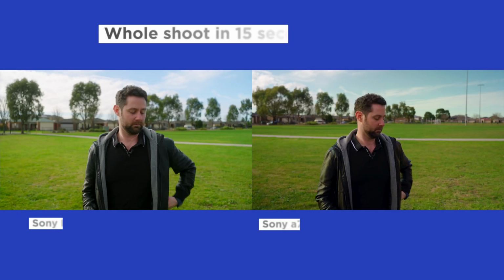Sony FX6 Electronic VND in the field test 📹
In this video I test out the Sony FX6's internal electronic variable ND in the field on a partly cloudy day. I talk about my setup and the benefits of recording outdoors with this very helpful feature.

📹🎙️ Gear I used to create this video 📹🎙️
YouTube Studio Camera
YouTube Studio Lens
Battery Grip
Memory Card
Favourite Backpack

0:00 Intro
0:11 Setup and conditions
1:12 Thoughts
2:31 ND info
2:58 WB and SLog3
3:43 Auto focus
4:40 Final thoughts
5:03 Side by side
5:18 Outro